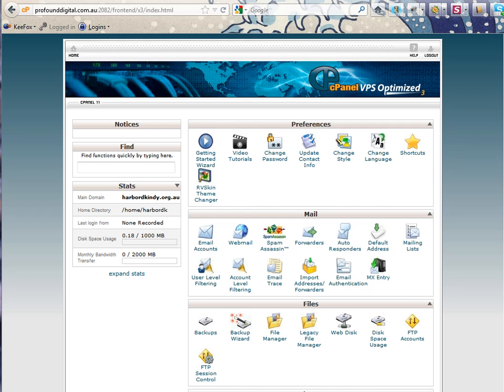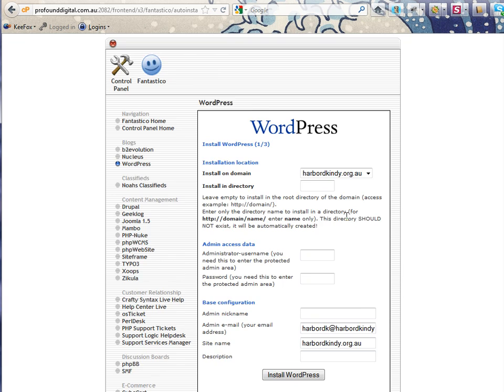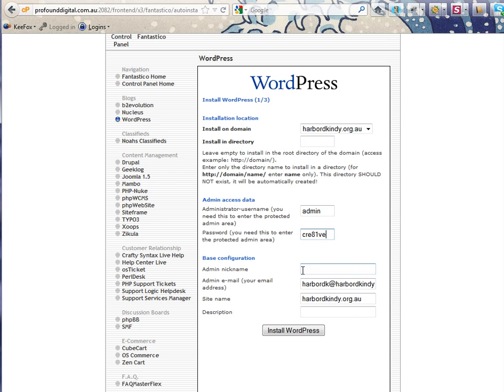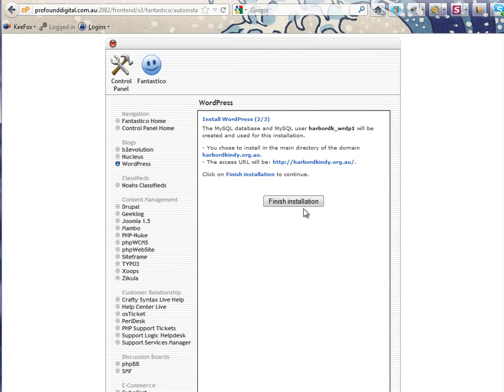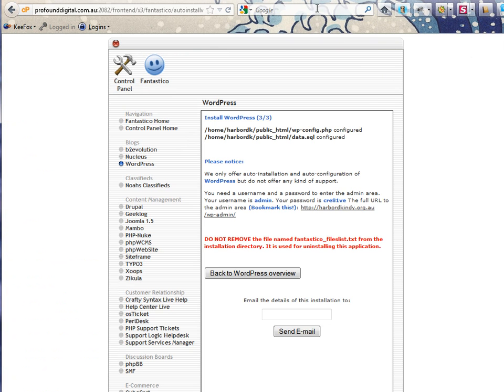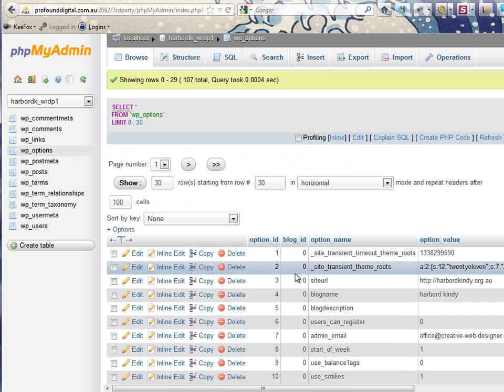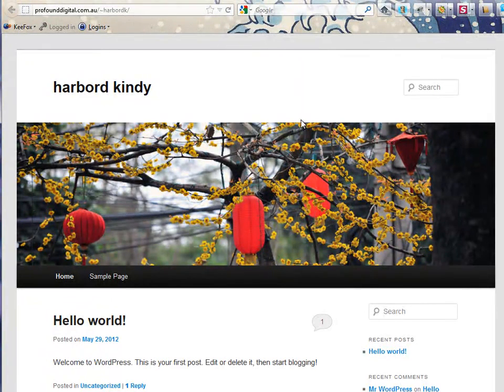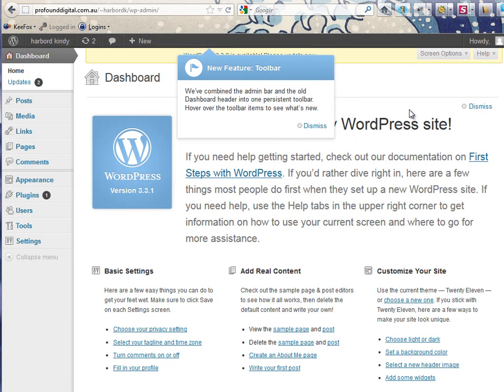Tutorial Easy 5min Wordpress Install on Cpanel with Fantastico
This is a Tutorial for an Easy 5min Wordpress Install on Cpanel with Fantastico